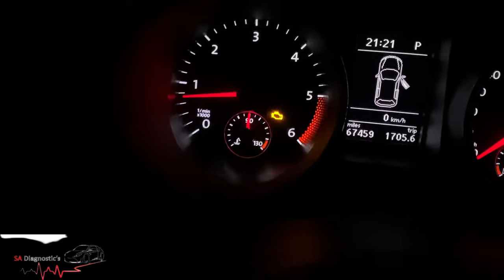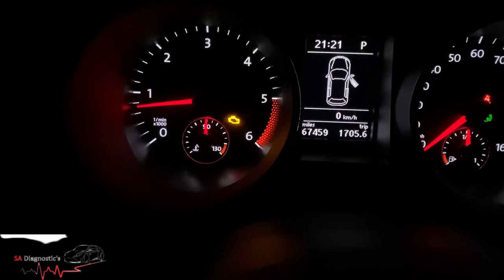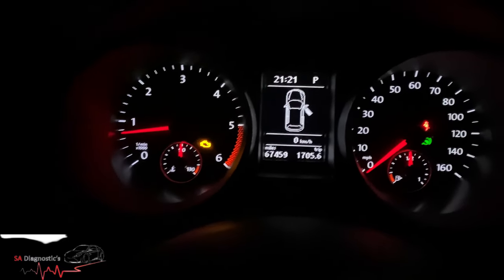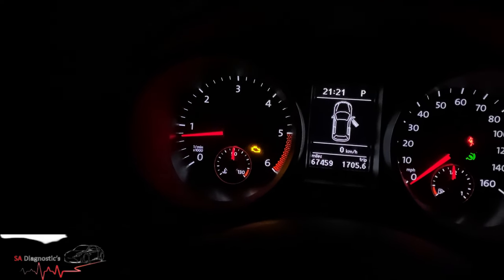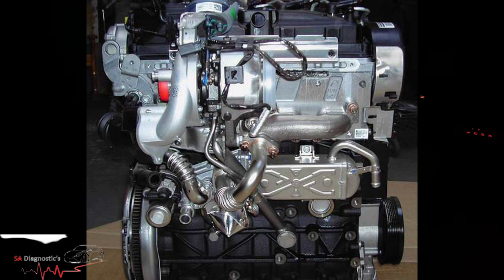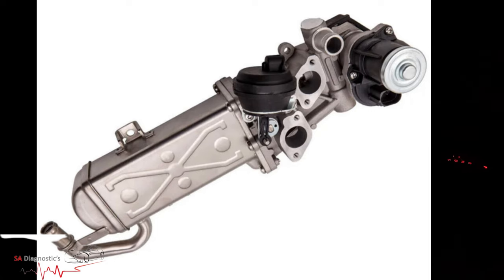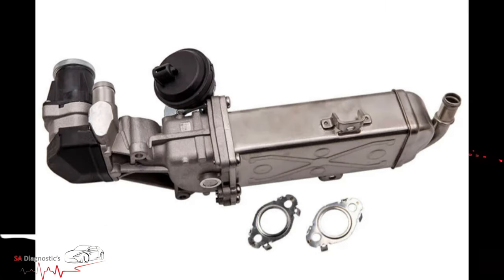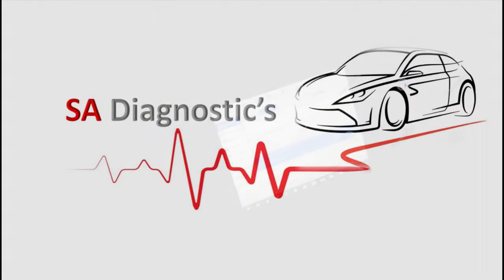Audi Seat Skoda VW P040700 Exhaust Gas Recirculation EGR Sensor B Circuit Low How To Fix